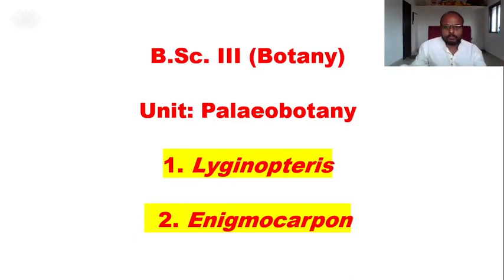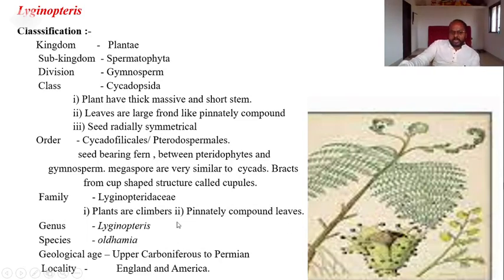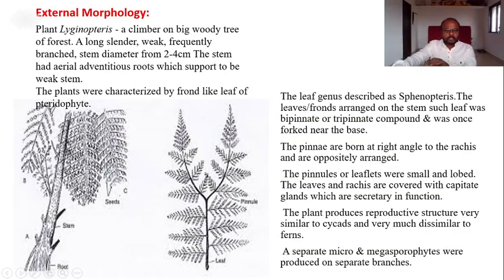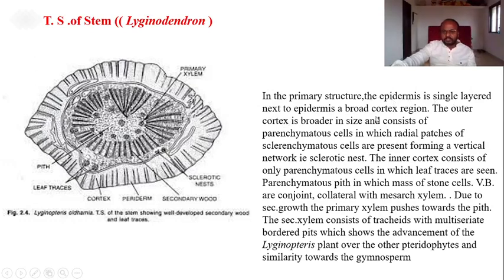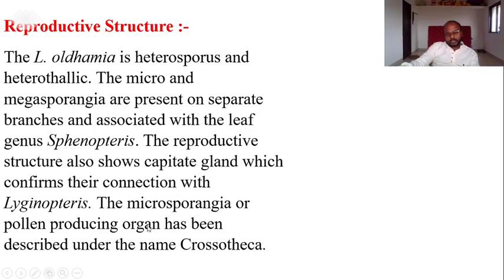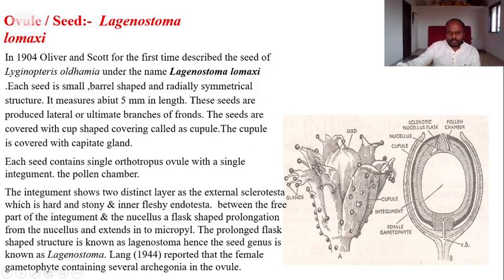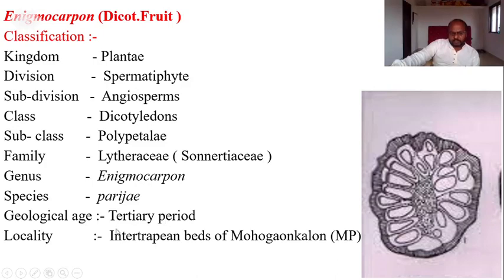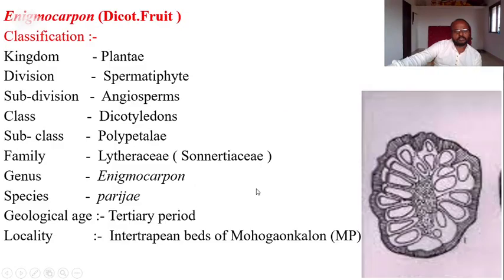B Sc III Video 2 Paleobotany Part 2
Video contains information of Lyginopteris and Enigmocarpon